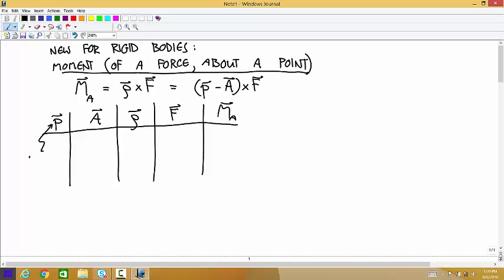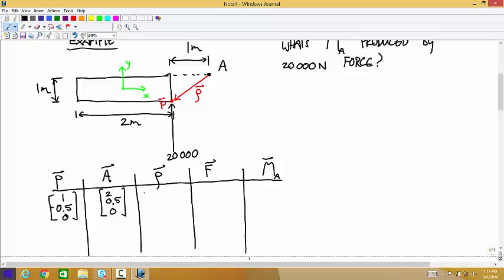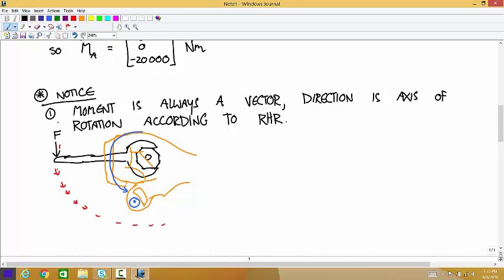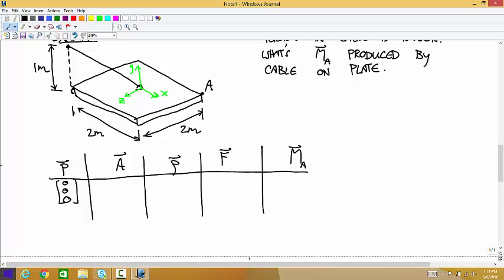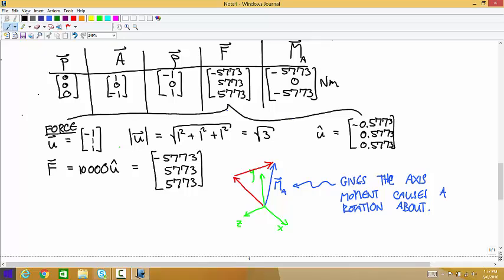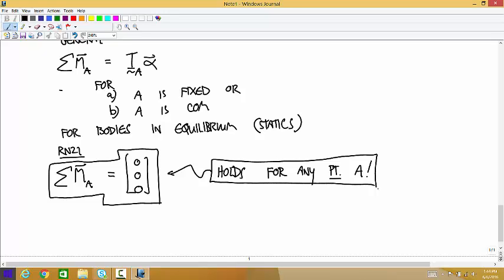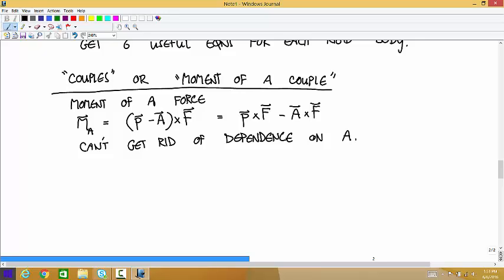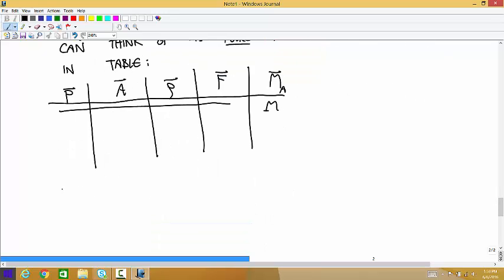Monday, 6/6/16, part 1